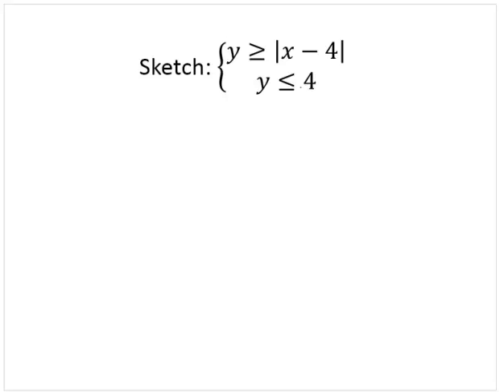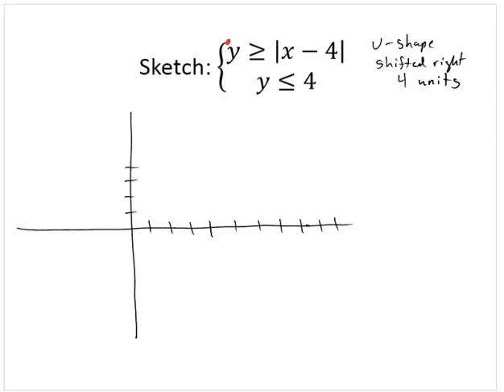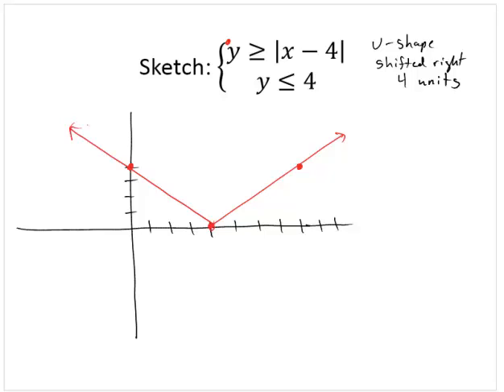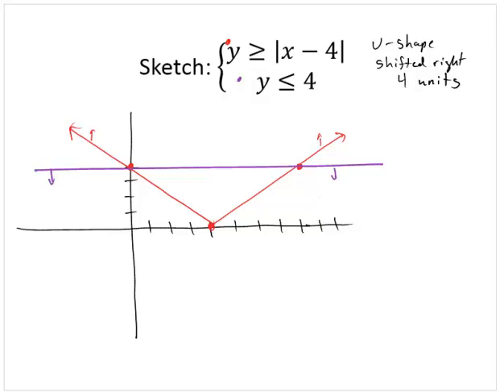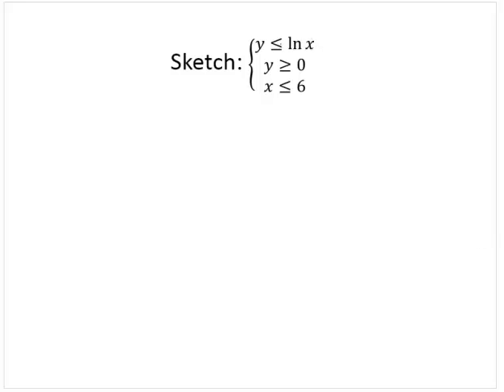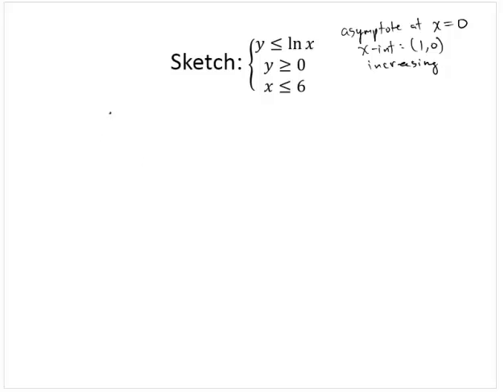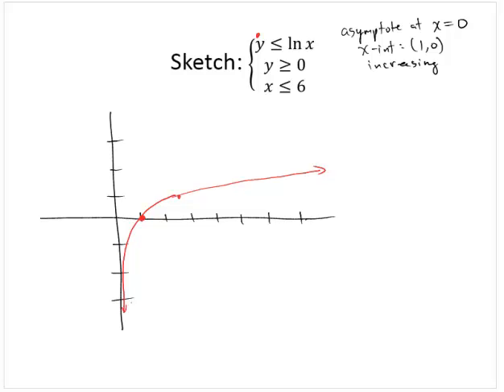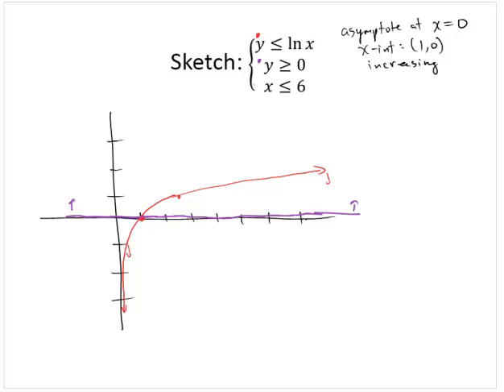Sketching systems of inequaltities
Show two examples of sketching systems of inequalities.